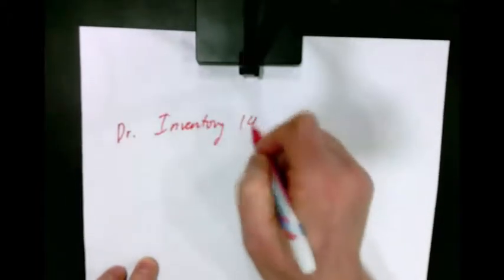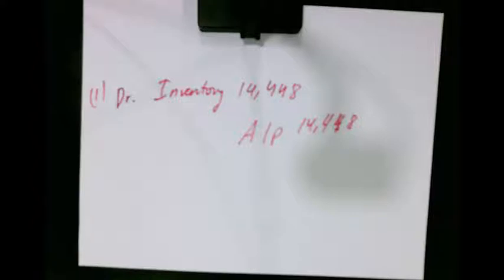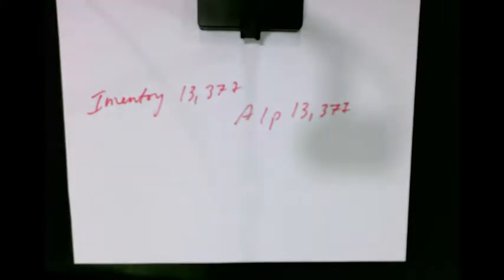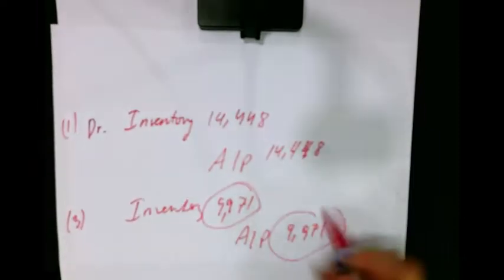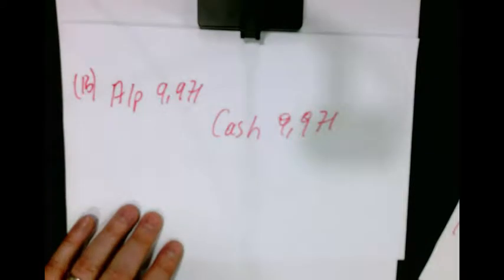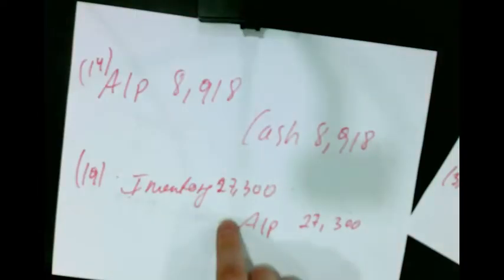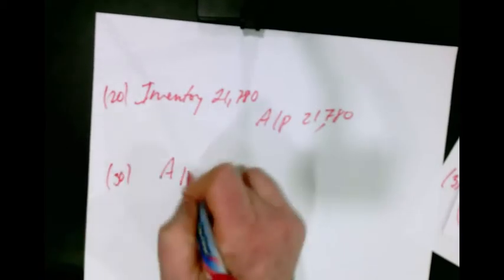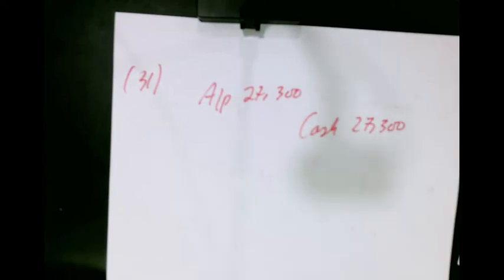Pr 5 1a